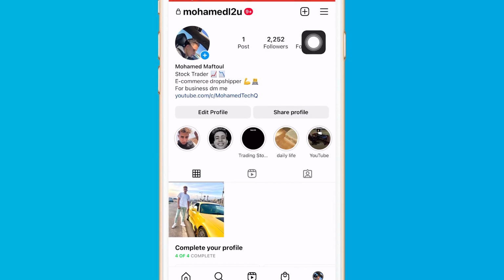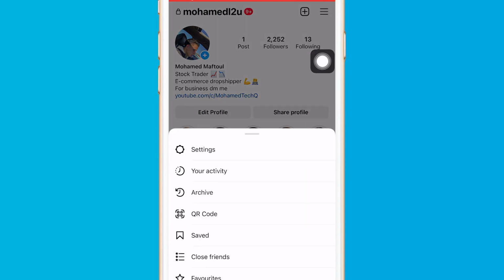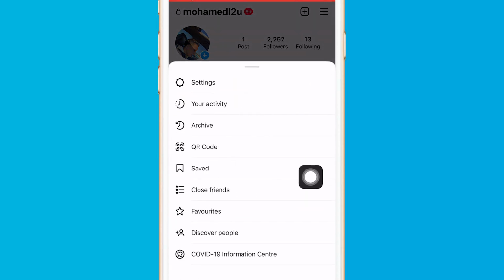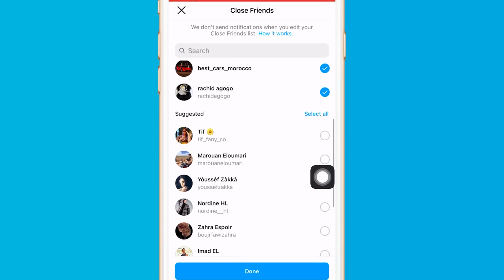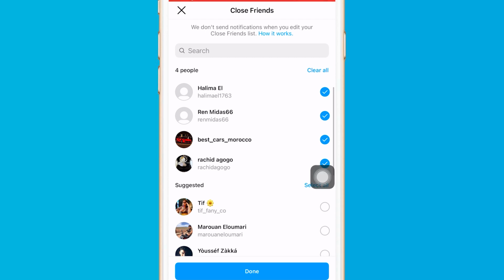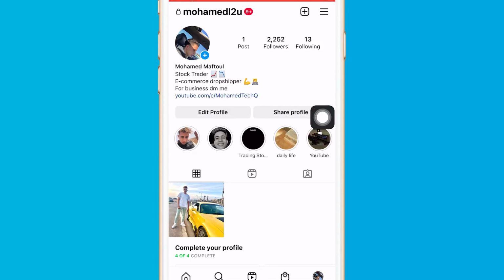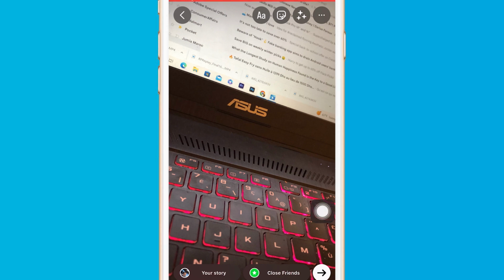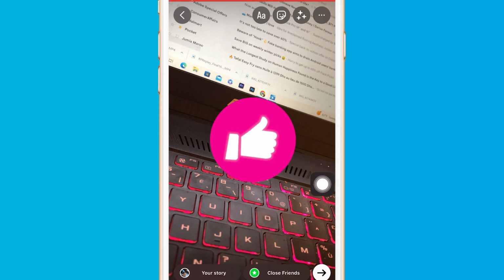How to Change Instagram Story From Close Friends to Everyone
how to change the Instagram story from close friends to everyone is today's video
Learn how to make your Instagram stories visible to everyone, not just close friends, with this simple tutorial."